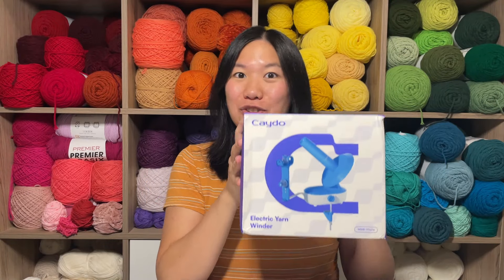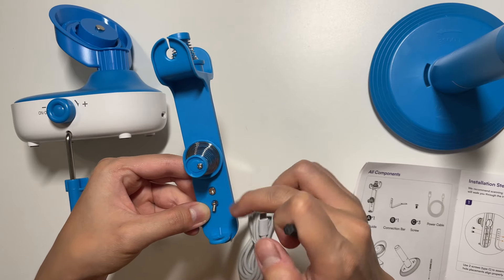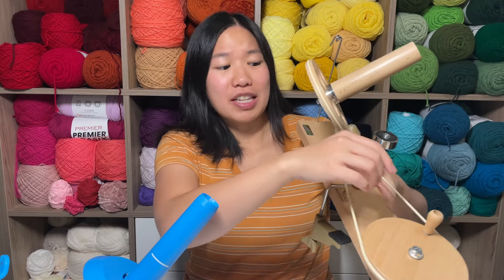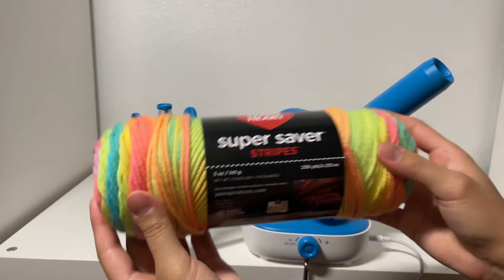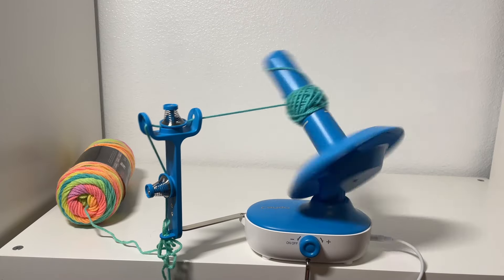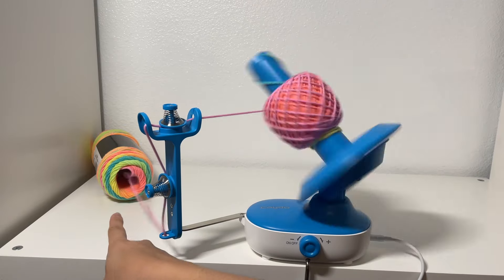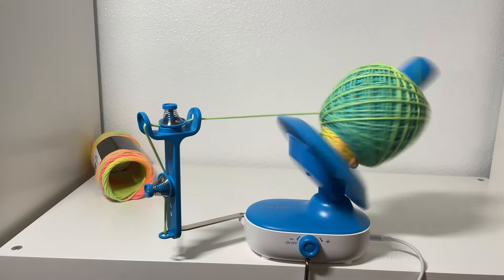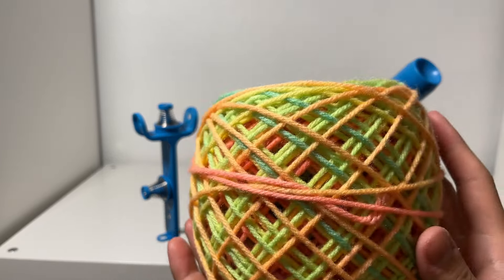Unboxing My Caydo Electric Yarn Winder - It's a GAME CHANGER!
Unbox the Caydo Electric Yarn Winder with me! In this video, I show you how to assemble the machine, thread it with yarn, and wind my first ball with it!

0:00 Intro
1:15 Assembly
4:17 Winder Comparison
5:55 Price Points
6:21 Set Up
6:54 Winding My First Ball
16:07 Final Thoughts